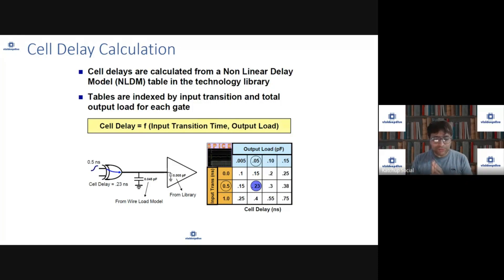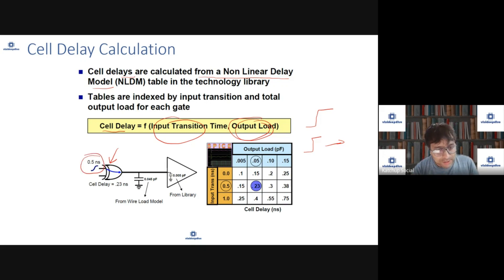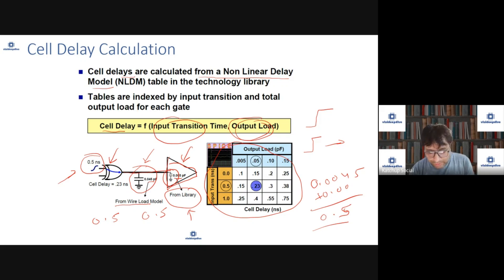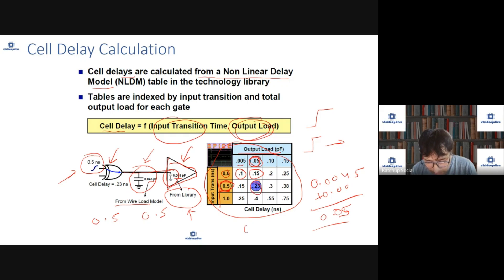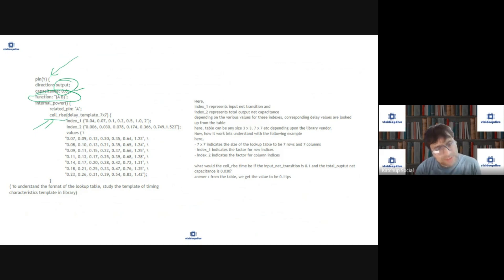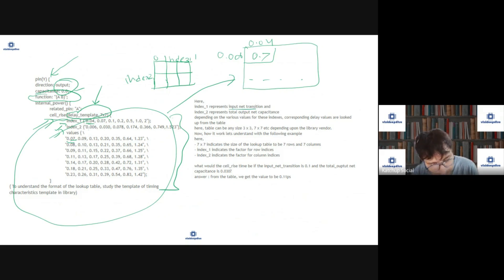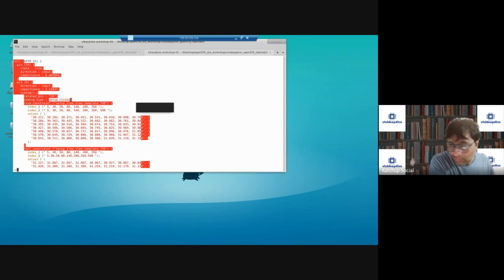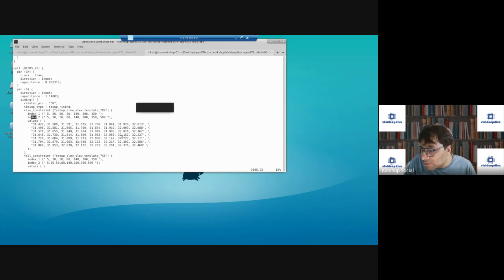Delay calculation in STA